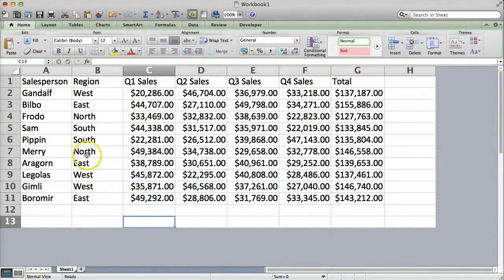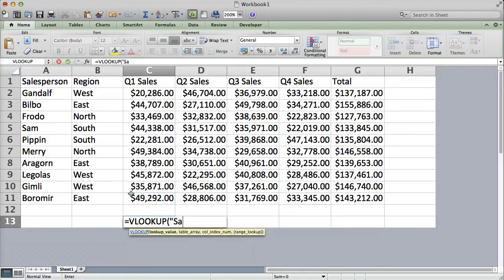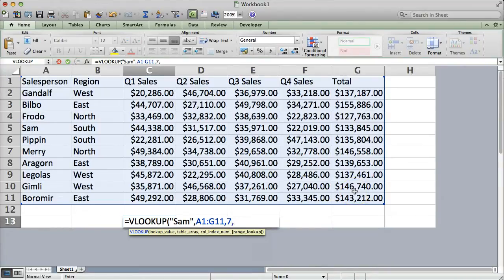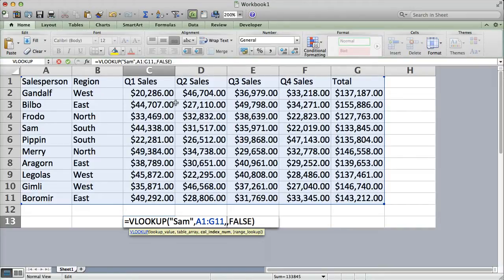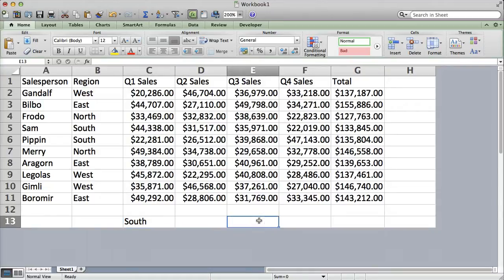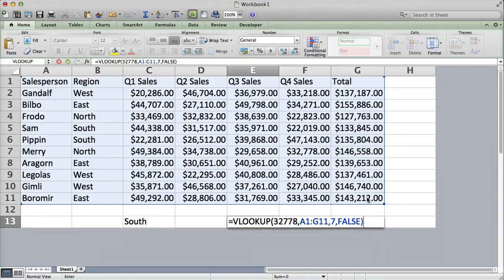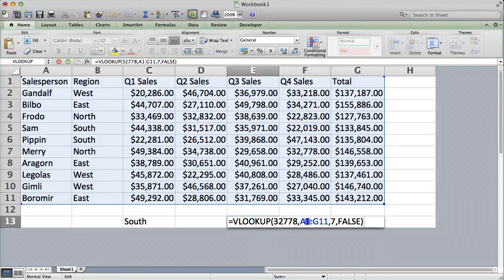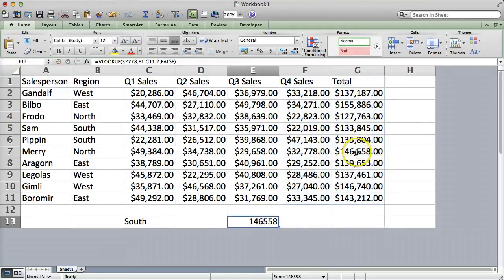Excel for Beginning Actuaries: VLOOKUP Basics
The basics of VLOOKUP.